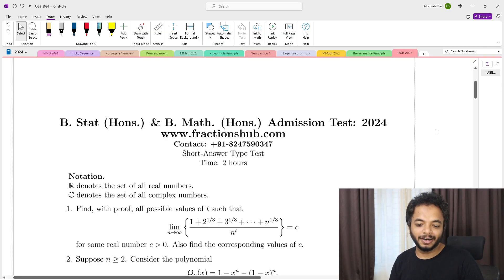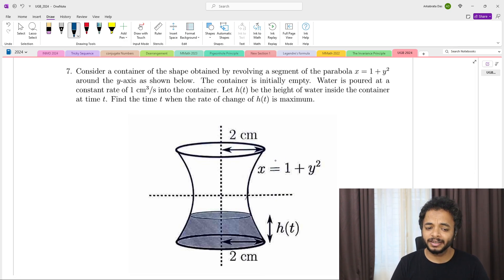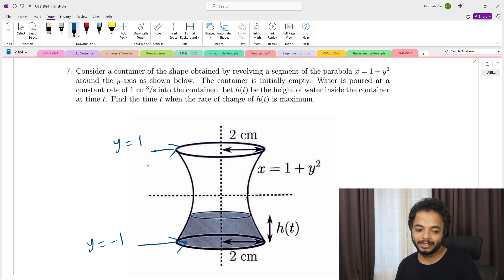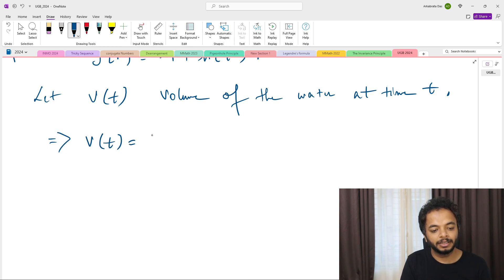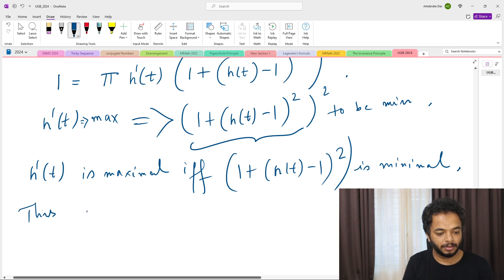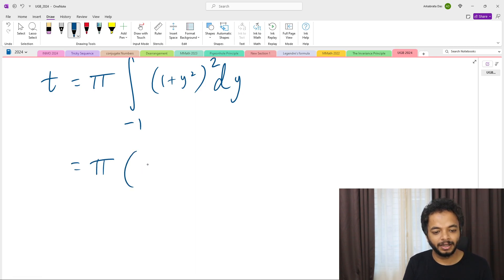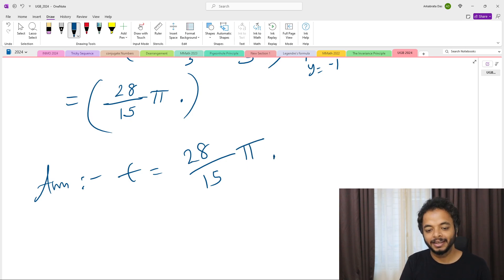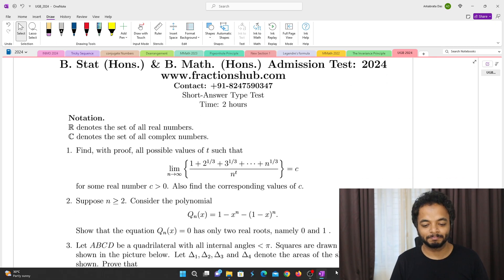UGB 2024 P7: The Irrational Time Problem | Solution & Discussion | BMath & BStat